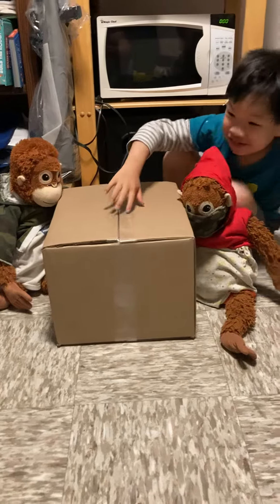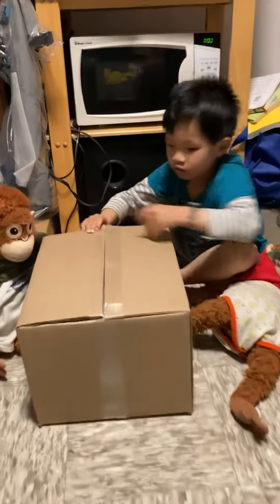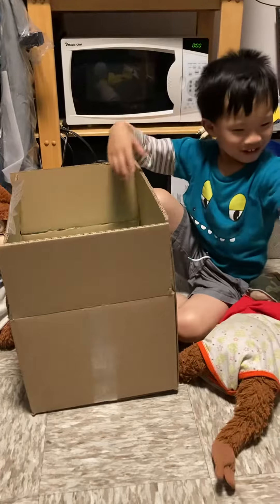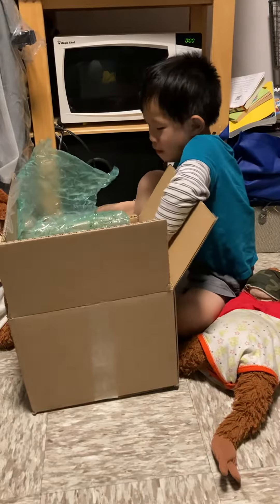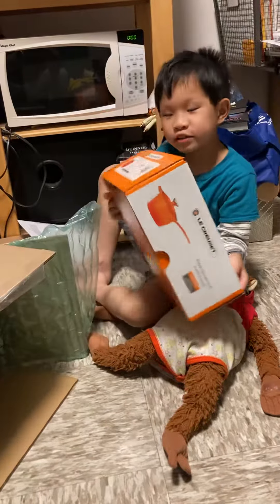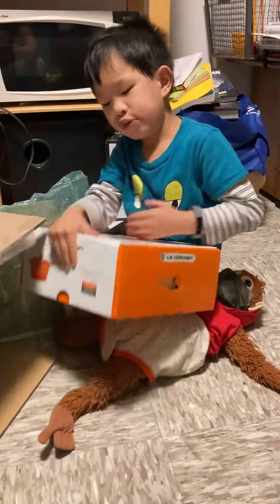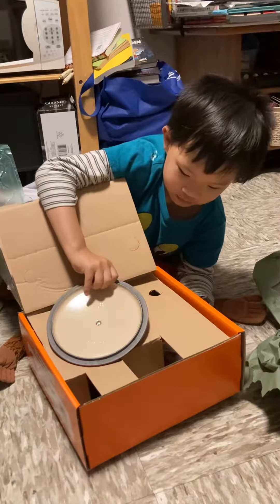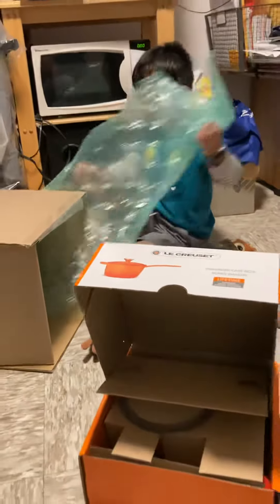Unboxing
YTJourney Le Creuset Saucepan